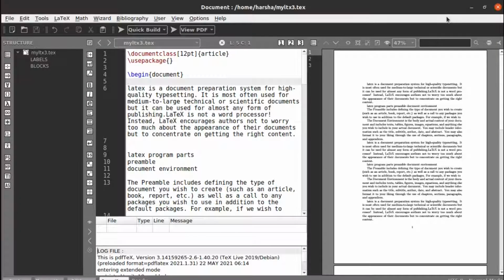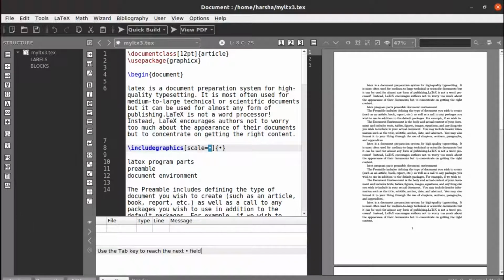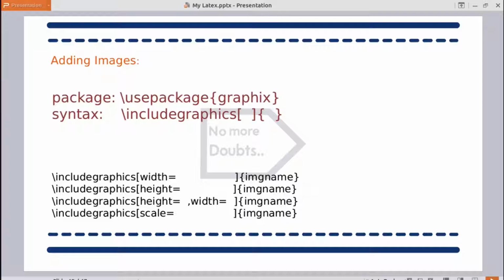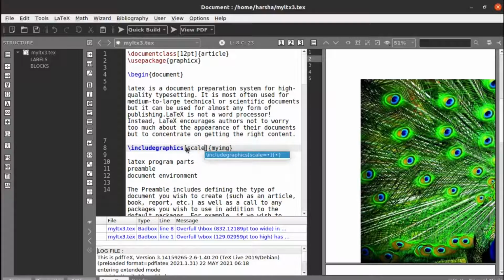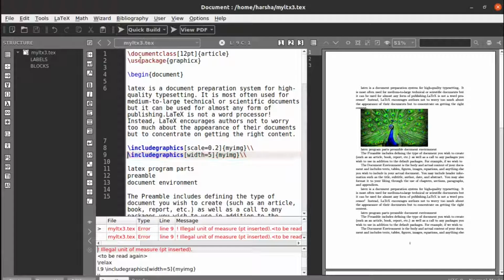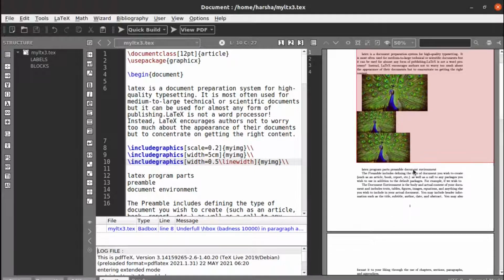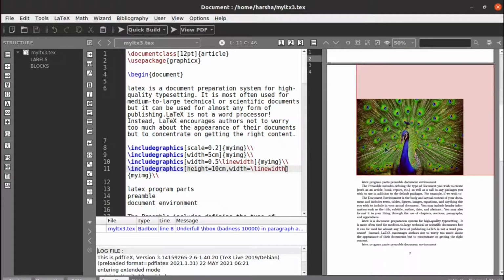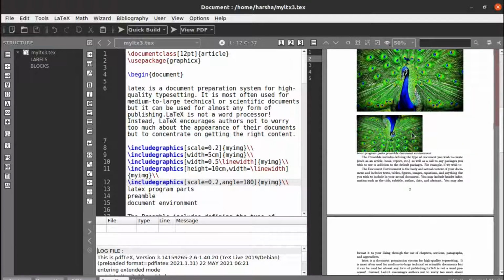Adding images in latex|how to add images in latex